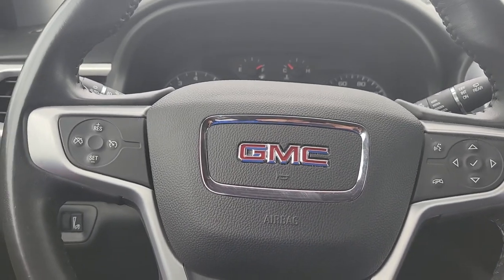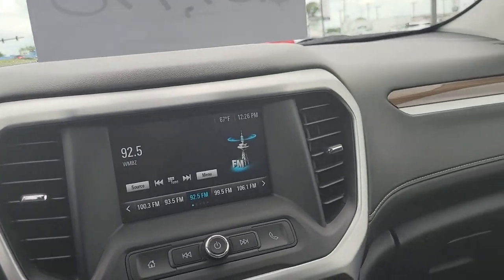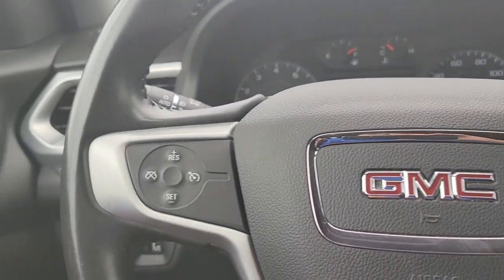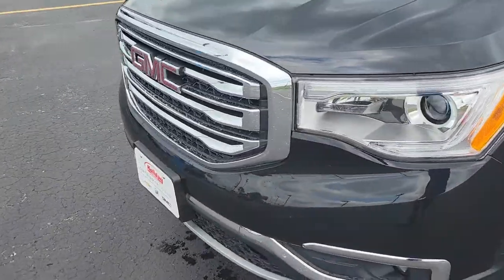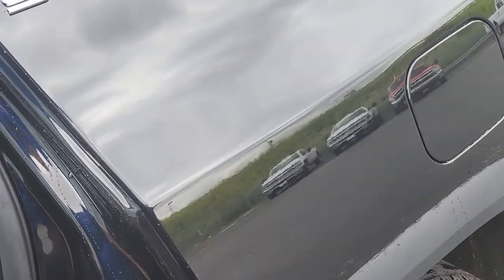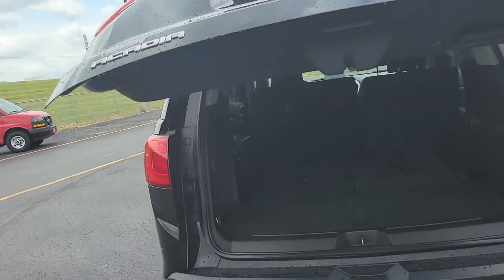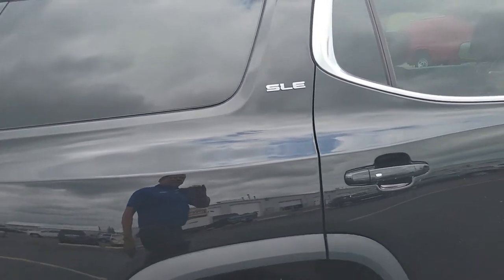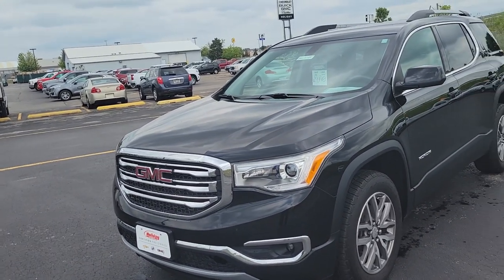Just for you Jessica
2018 GMC Acadia SLE AWD Certified
Joe Griese Holiday GM AKA the Holiday Candy Man 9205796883